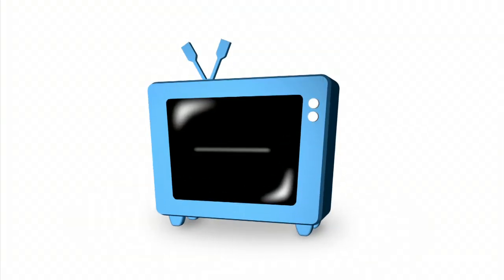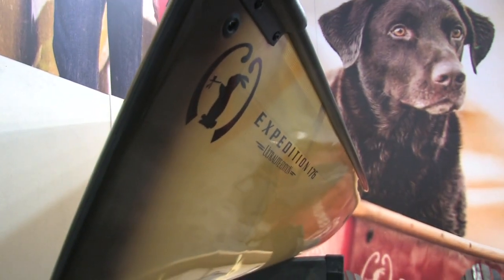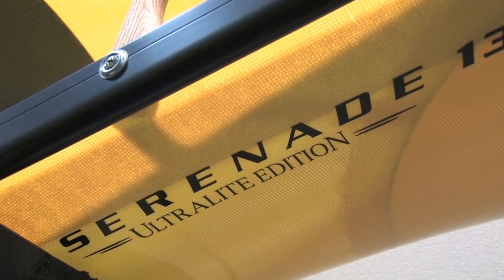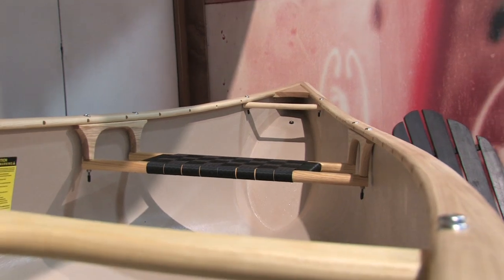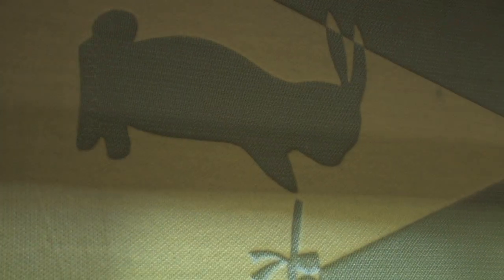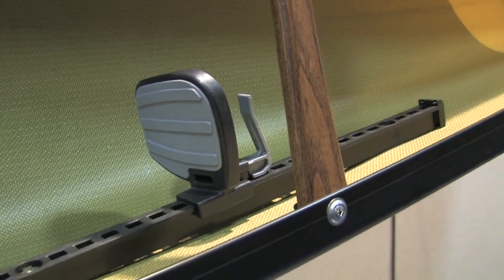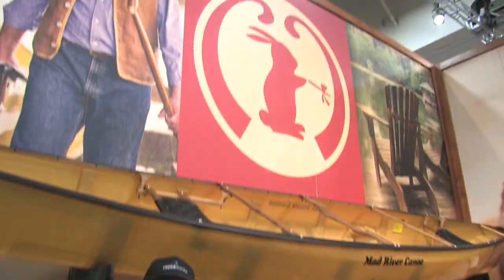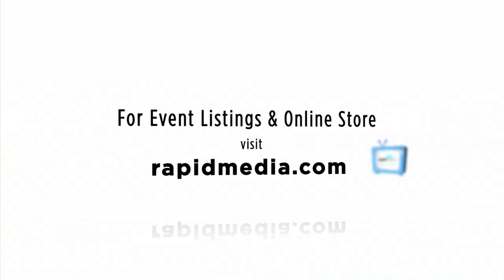Mad River Canoes - No Royalex? No Problem!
With the loss of Royalex as a go to material for canoe makers Mad River has returned to some familiar standby's.